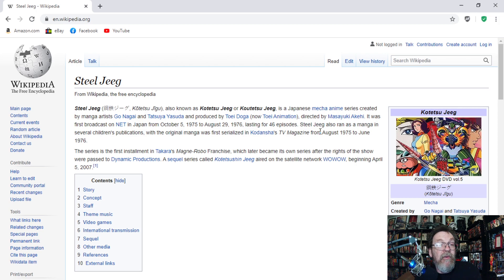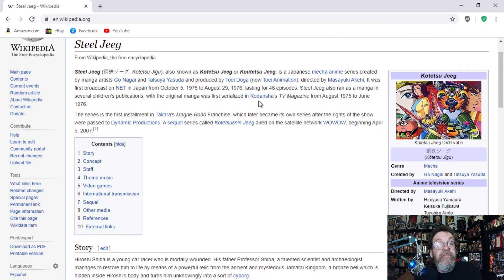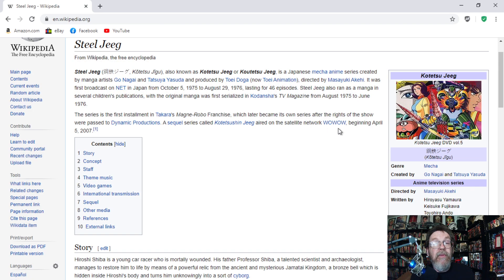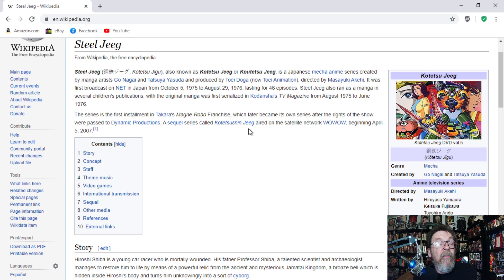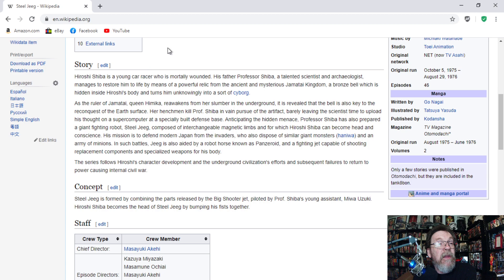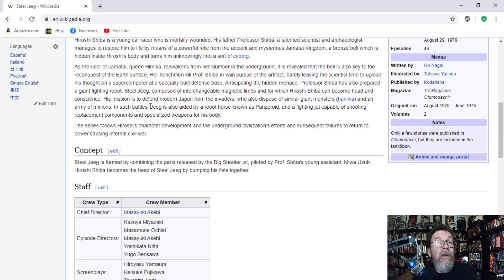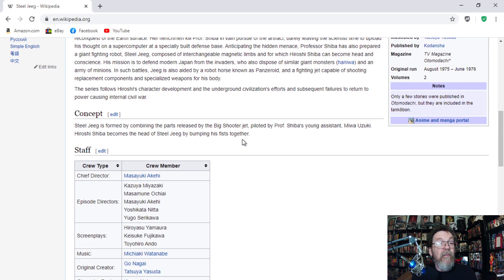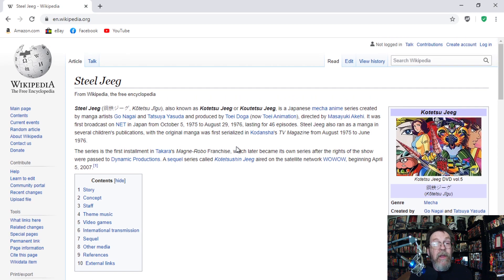Unboxing Bandai's Kotetsu Jeeg Infinitism Model Kit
Bandai just released the fourth kit in it's Infinitism line of models: Kotetsu Jeeg. Don't worry if you don't know anything about this kit, I had to do some research as well.